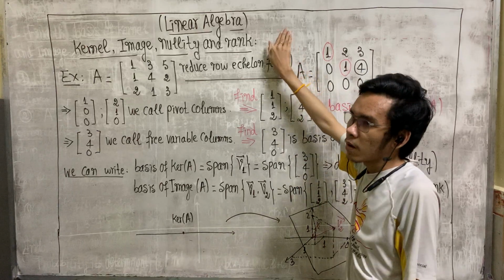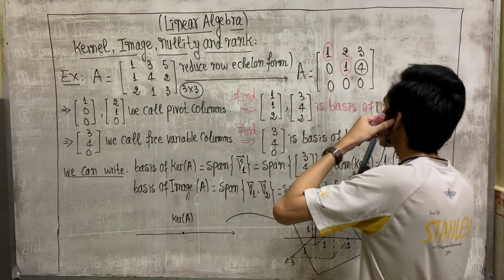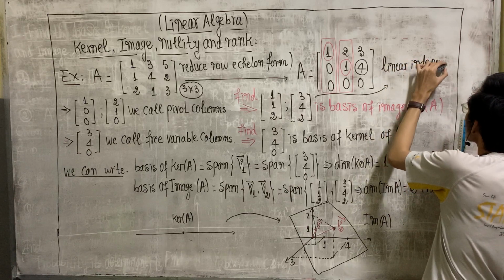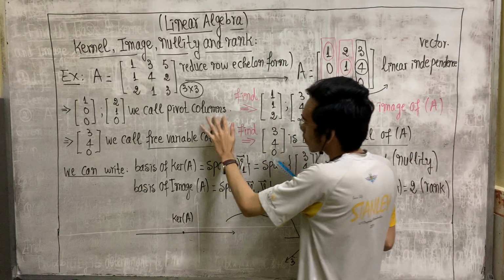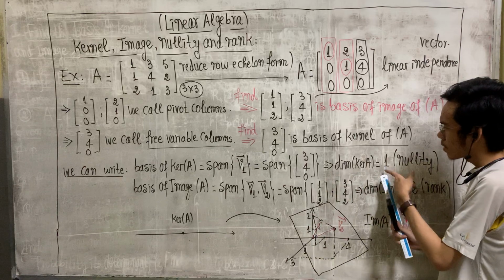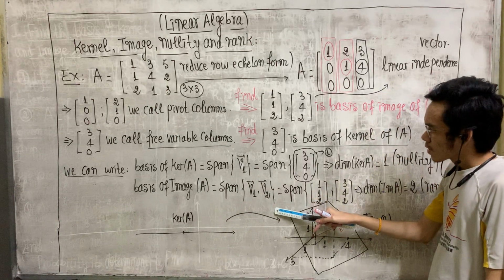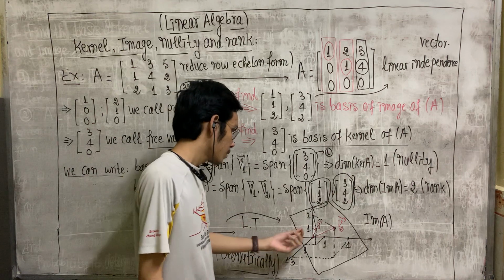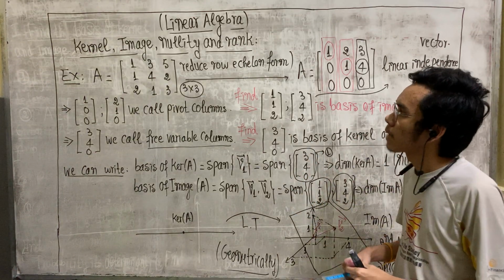Kernel, Image, Nullity and Rank ( talk about theirs Properties )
For University Level